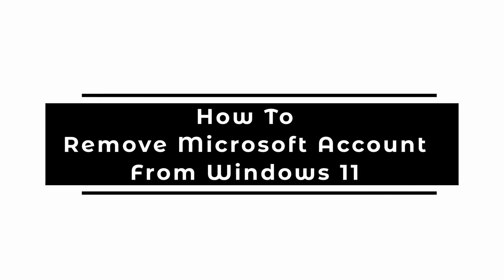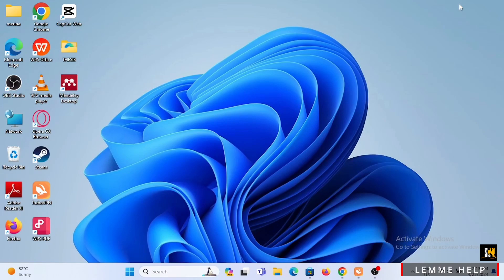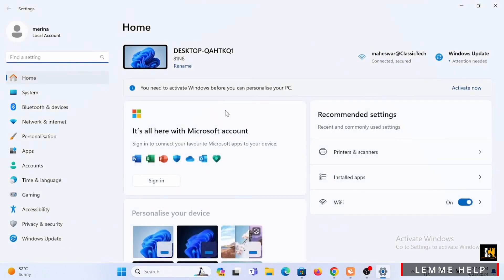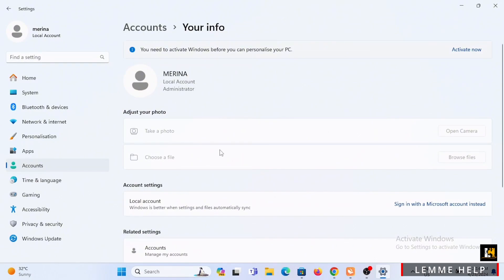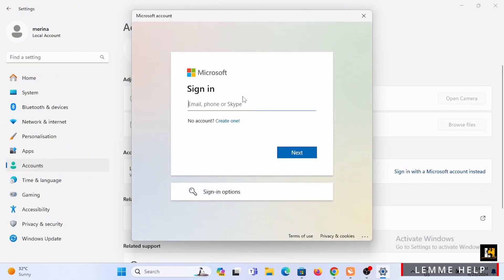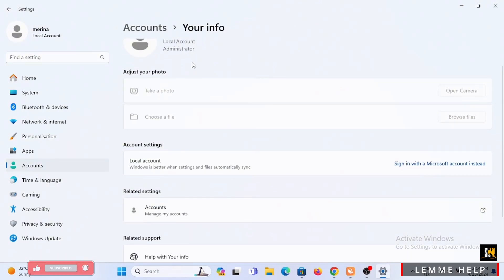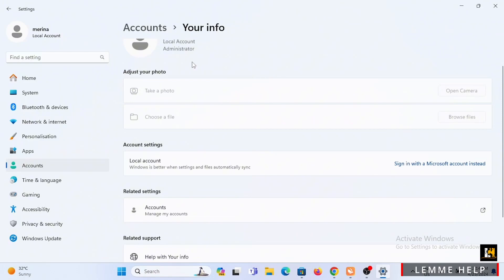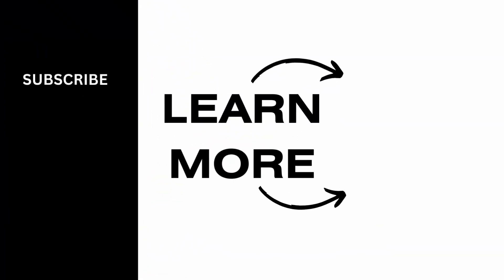How To Remove Microsoft Account From Windows 11 (Full Guide)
Ready to remove your Microsoft account from Windows 11 in 2024? This easy guide provides step-by-step instructions on how to effortlessly remove your Microsoft account from your Windows 11 device. Ensure smooth account management by following this straightforward process.

In this tutorial:
0:00 - Introduction
0:05 - How to Remove Microsoft Account from Windows 11 (EASY)

Learn how to quickly and efficiently remove your Microsoft account from Windows 11 in 2024 with this comprehensive guide. This tutorial covers the removal process comprehensively, ensuring you can transition to a local account seamlessly.

Manage your accounts with ease by following this guide to remove your Microsoft account from Windows 11!